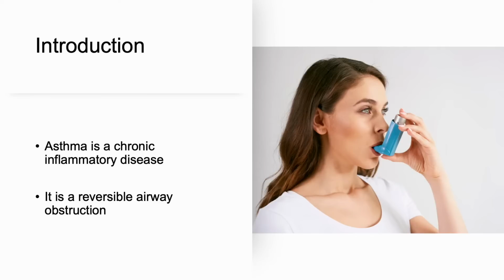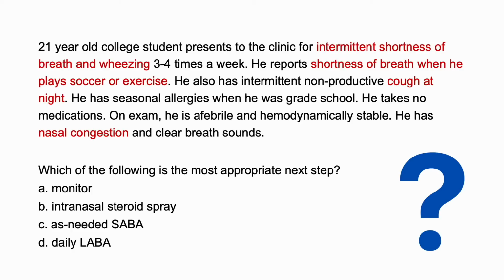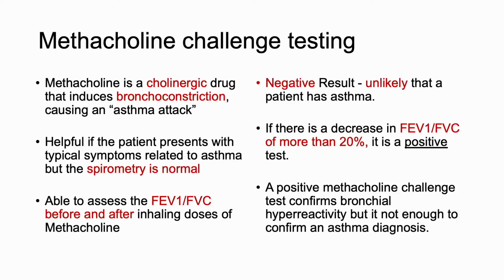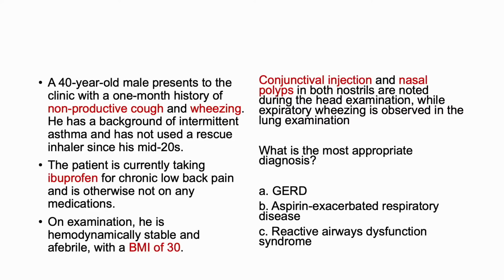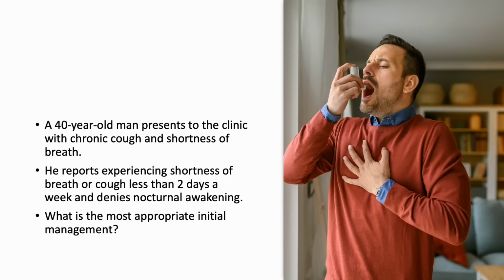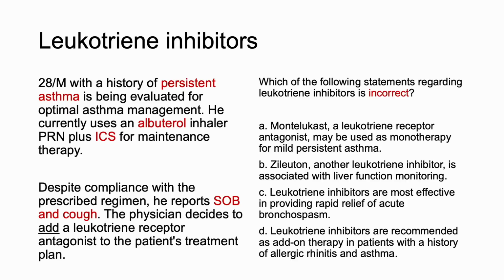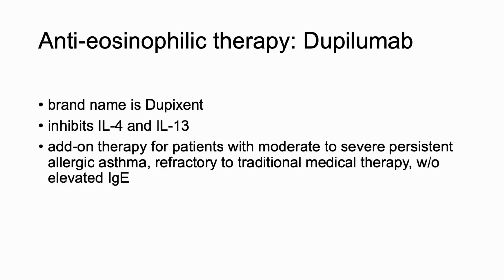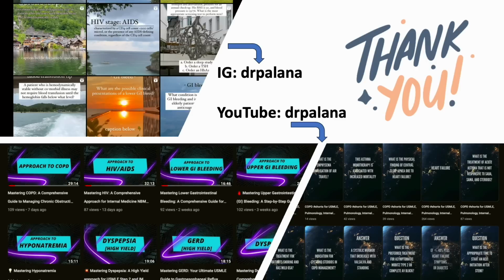Mastering Asthma Management: A Comprehensive Guide for Medical Students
In this educational video, we delve into a comprehensive approach to asthma management tailored specifically for medical students. Join us as we explore the fundamental concepts, diagnostic techniques, treatment options, and practical skills required to effectively assess and treat asthma in clinical settings. Whether you're a novice or seeking to reinforce your knowledge, this video will equip you with the essential insights and tools to confidently address asthma in your future medical practice.